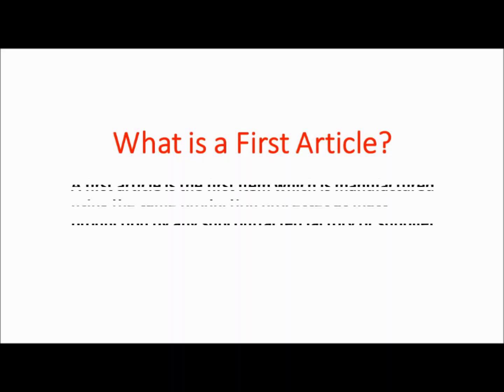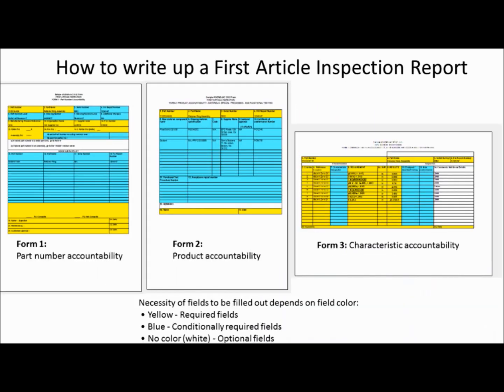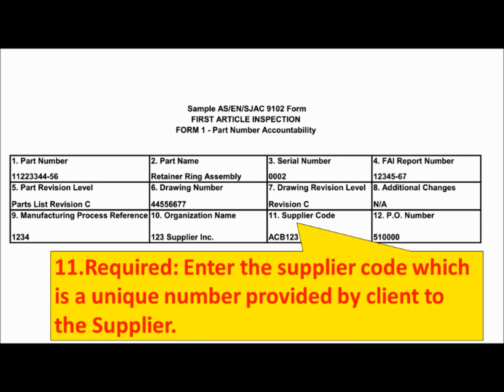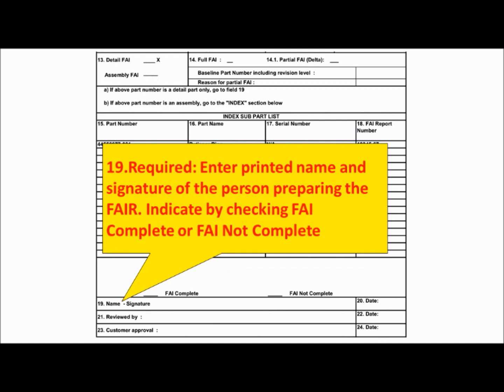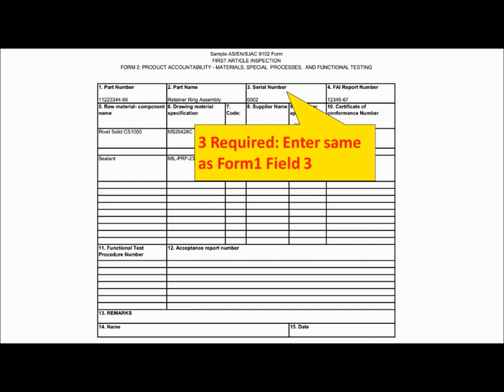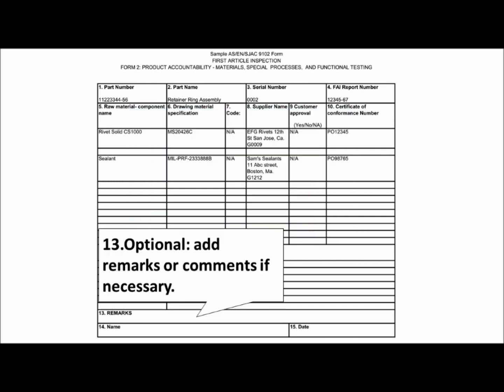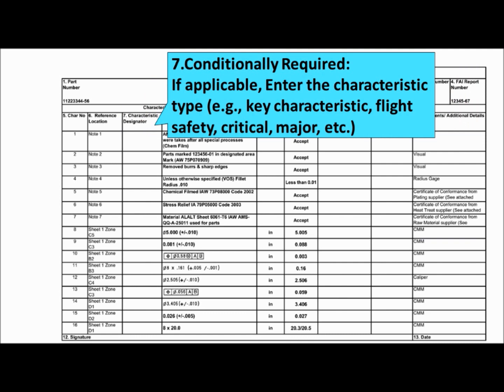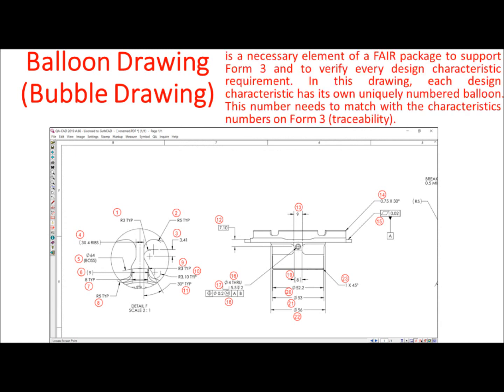First Article Inspection Report Beginners' Guide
What is a First Article?  What is a First Article Inspection (FAI)? (First Article Inspection Process) ? What is a First Article Inspection Report? How to write up a First Article Inspection Report step by step (FAI form filling with a FAI report sample)

What is a First Article?
First article is the first item which is manufactured using the same production processes as mass production by any subcontracted factory or supplier.

So that the client can validate how the supplier is capable of producing parts, and assemblies that meet all engineering and design requirements on a mass.

What is a First Article Inspection?
Once a new or revised part is manufactured on the first production run, it is necessary to ensure that all requirements (such as the specific drawings and specifications) have been met by inspecting a random sample of the first production run. This is called "first article inspection (FAI)".

In First Article Inspection, many organizations inspect every single dimension and specification of this sample against the drawing, as part of the detailed verification of production results versus product design, before the manufacturing process begins.

This is a First Article Inspection Process. First Article Inspection is conducted after the first production run.

In First Article Inspection, all measured results must conform to their requirements. For example: Requirement #1 is 5.000 inches in diameter with
a plus or minus tolerance of 0.01. Result #1 is 5.005. The result has conformed to the requirement.

What is a First Article Inspection Report?
To validate that a product has been manufactured to the correct specification, First Article Inspection Report (FAIR) consists of 3 parts (Form 1:Part number accountability, Form 2: Product accountability and Form 3: Characteristic accountability ) plus ballooned drawing):

How to write up a First Aritcle Inspection Report step by step.

Form 1:Part number accountability is used to summarize the part of the article that is being first inspected (FAI part) and associated sub-assemblies or detail parts.

Form 2: Product accountability is used for all raw materials, specifications, processes and functional tests defined as a design requirement.

Form 3: Characteristic accountability is used to summarize actual specific design characteristics such as dimensions, tolerances, drawing notes, etc. as well as actual measurement results of the FAI parts for every design characteristic on the drawing.

Balloon Drawing (also called Bubble Drawing) is a necessary element of a First Article Inspection Report package to support Form 3 and to verify every design characteristic requirement. In this drawing, each design characteristic has its own uniquely numbered balloon. This number needs to match with the characteristics numbers on Form 3  for traceability.